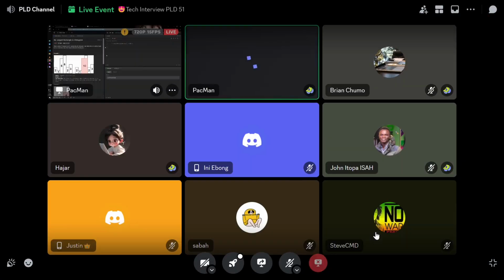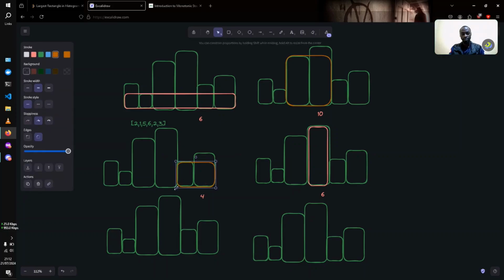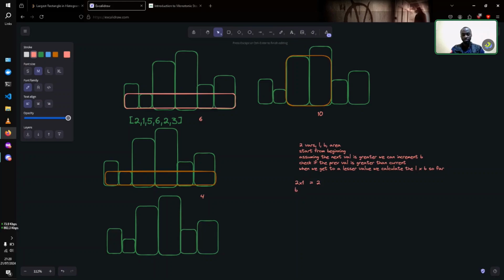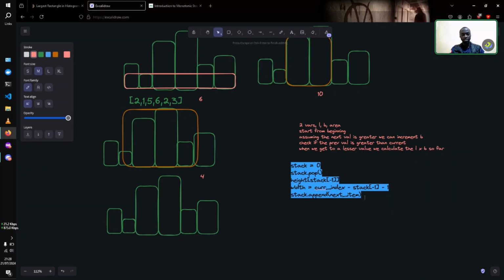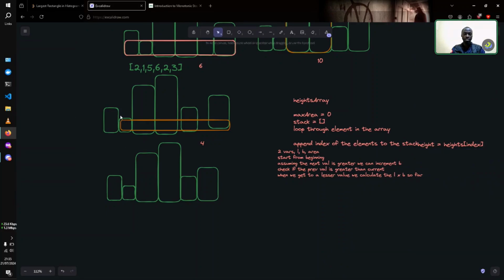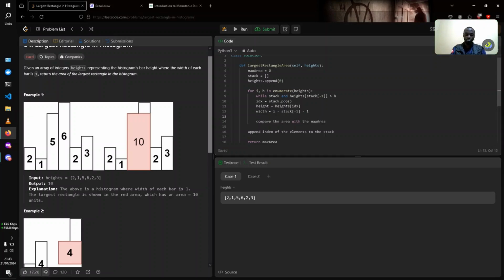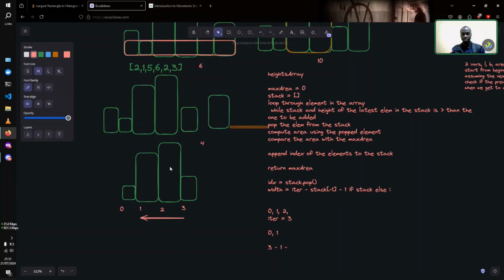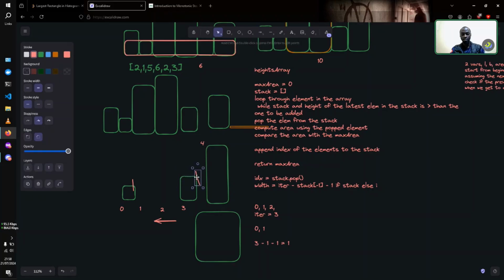Tech Interview PLD 51 By Victor : Largest Rectangle in Histogram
LeetCode :
Largest Rectangle in Histogram :

If you are looking for project inspiration or you built some project and you want to share it, check out ALXhibit:

we now have a GitHub repo where @everyone can contribute with their version of LeetCode solution: